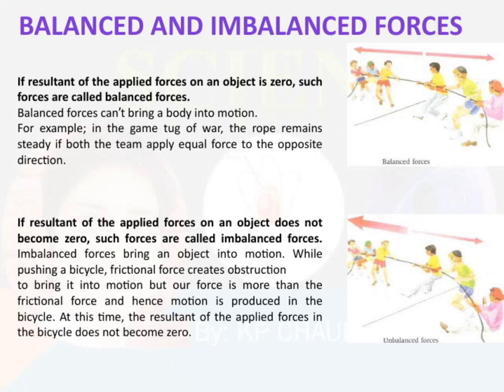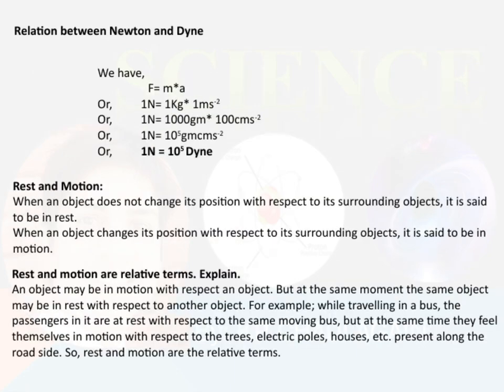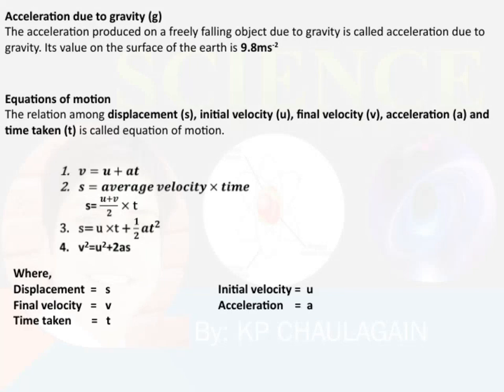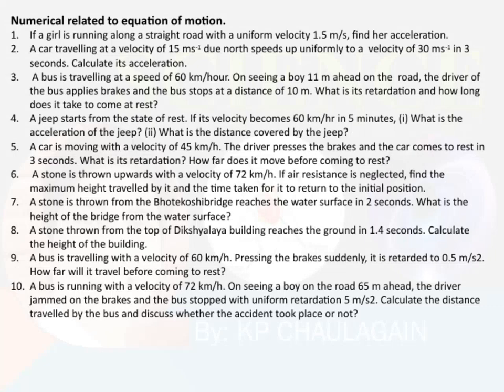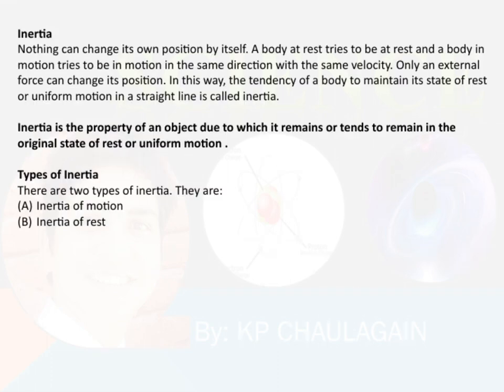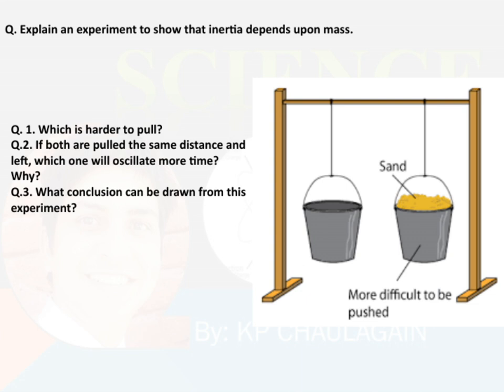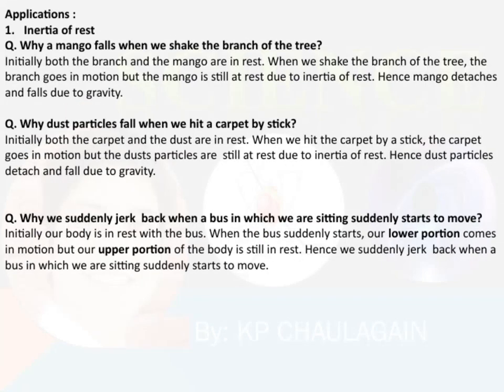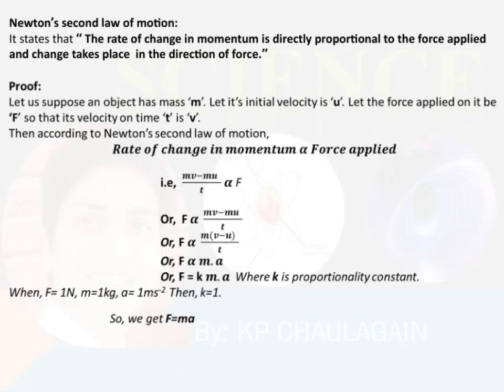Force And Motion Class 9